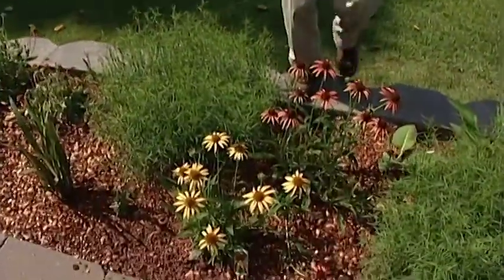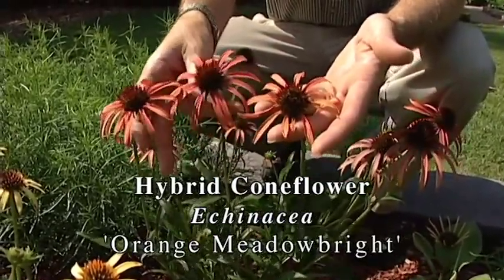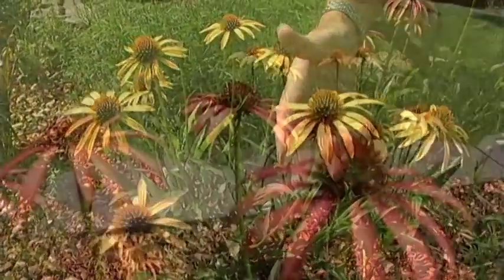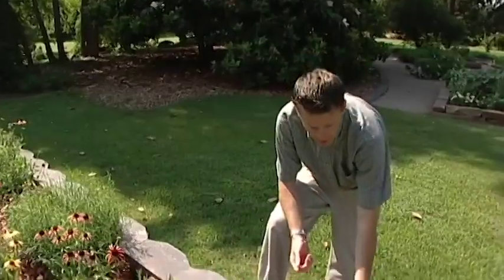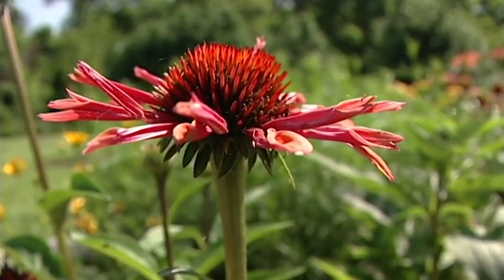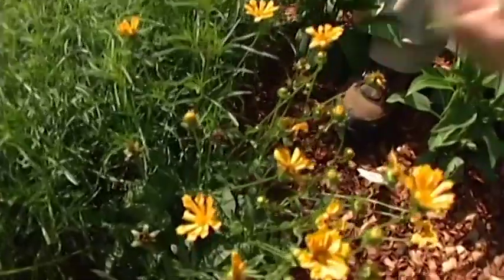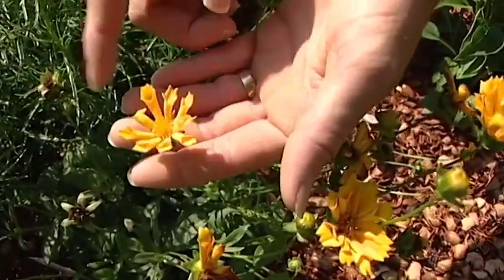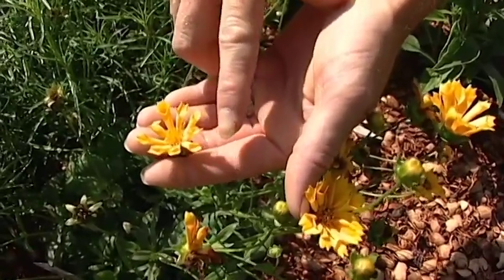Flower Trials at TBG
Host Steve Owens looks at the flower trials at The Botanic Garden at OSU.